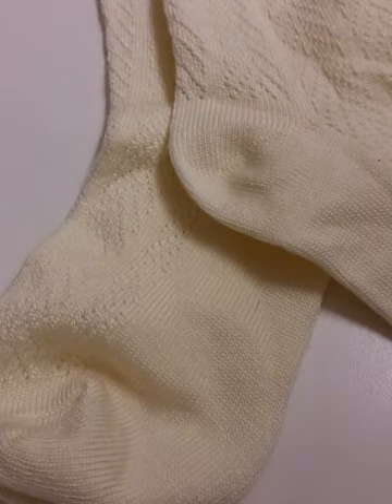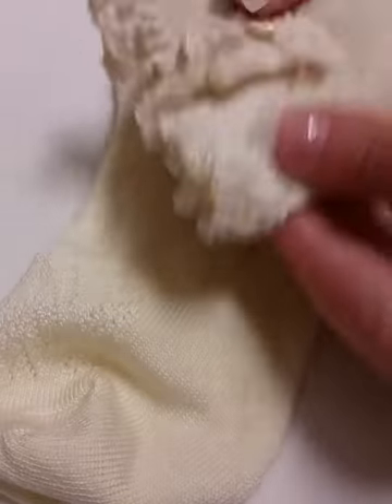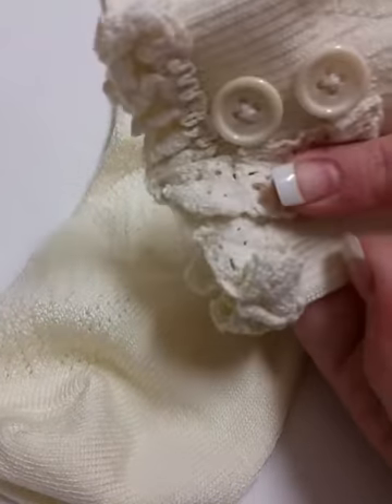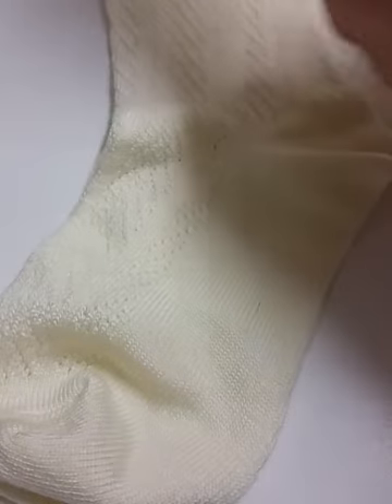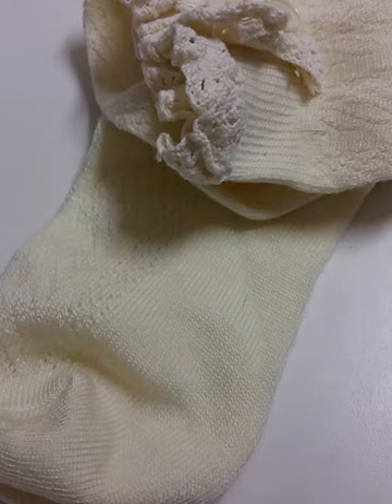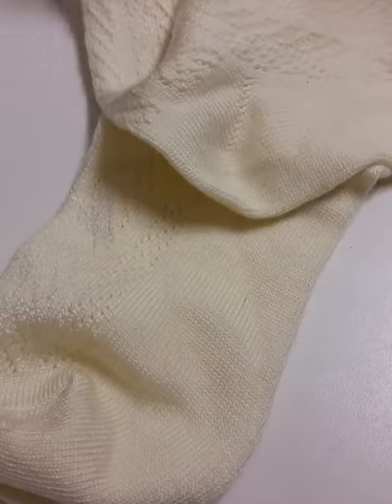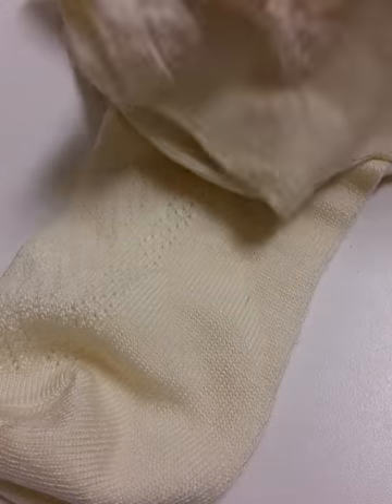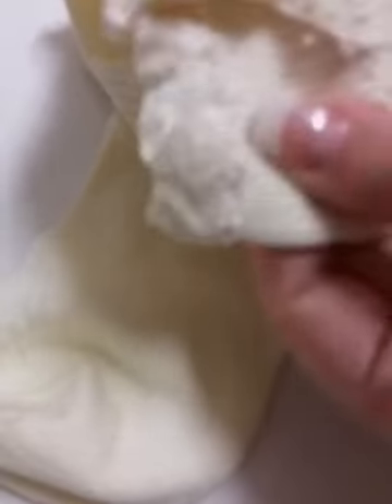Knee High Socks